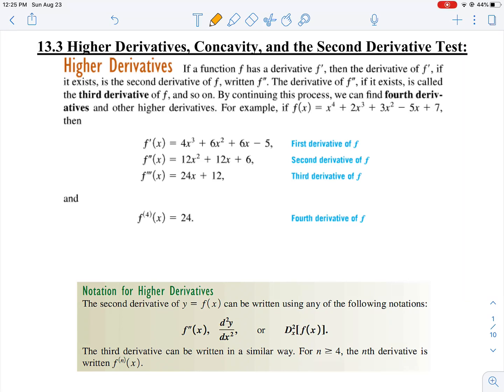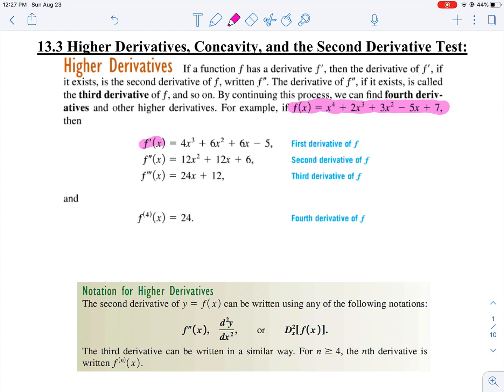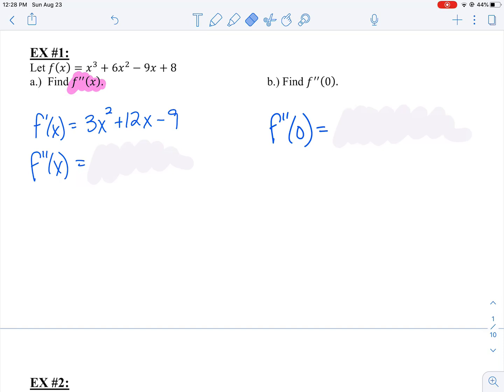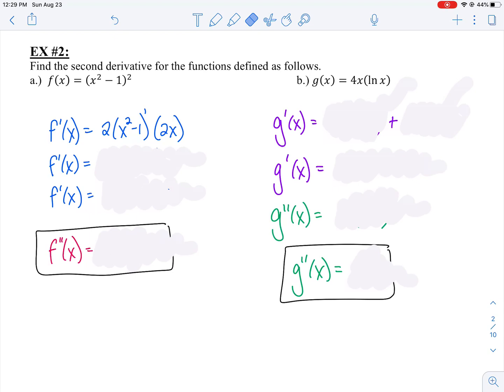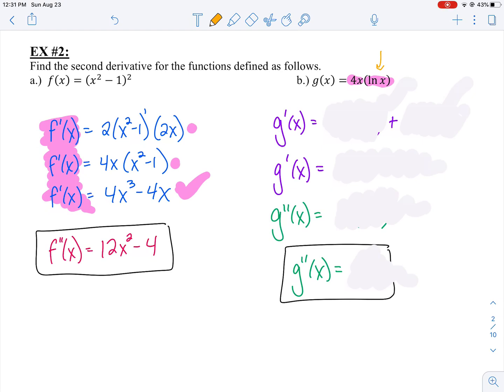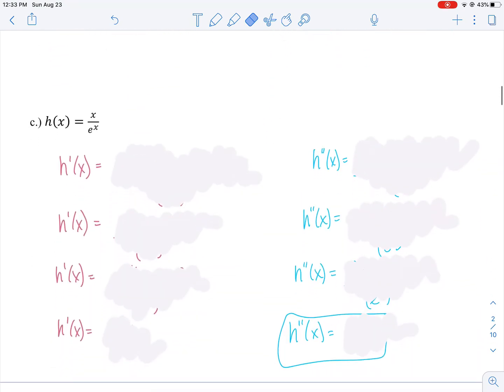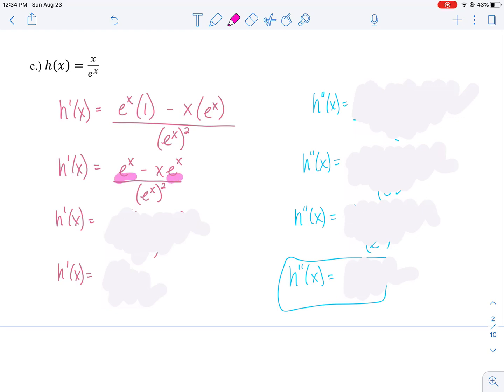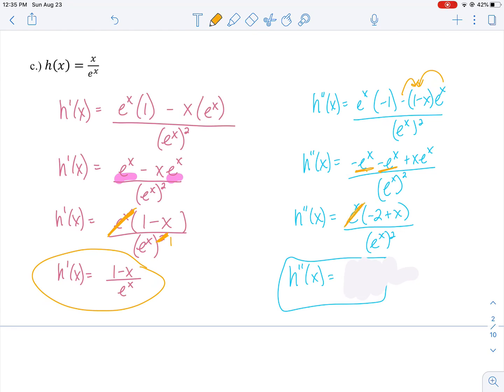MAT212 13.3 ex1&2 Concavity VIDEO